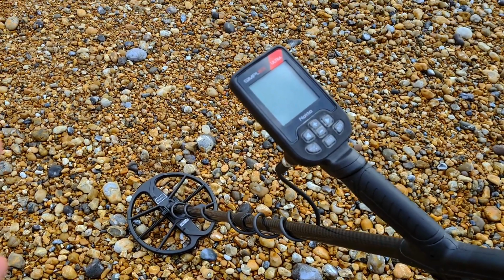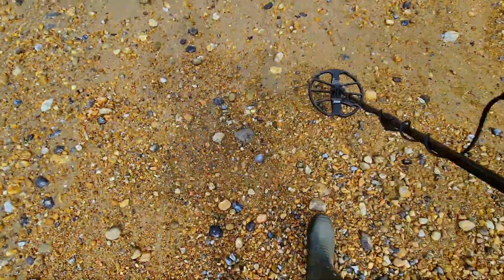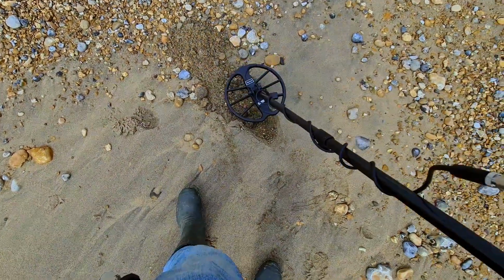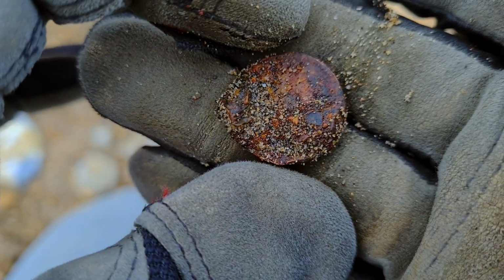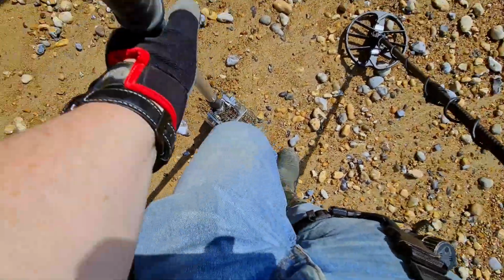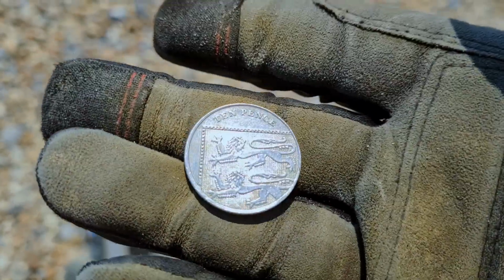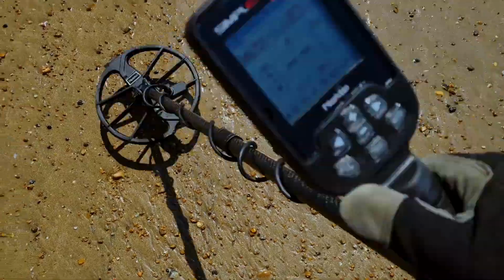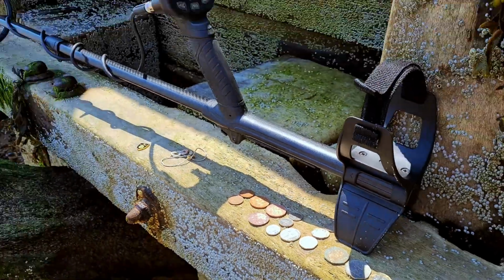First Hunt with the new Simplex Ultra! | Dry and Wet Sand | Beach Detecting | Settings | Episode 205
This week I take the new Simplex Ultra for its maiden voyage and give it a tough test on the beach. Watch as I start to get used to the settings and feel of the machine. Will it find the goods?!

for details about the Nokta detecting equipment shown in the video!

Intro and outro music composed and recorded specifically for D-Tekt Sussex by Bradley Parsons
Only for use by D-Tekt Sussex.